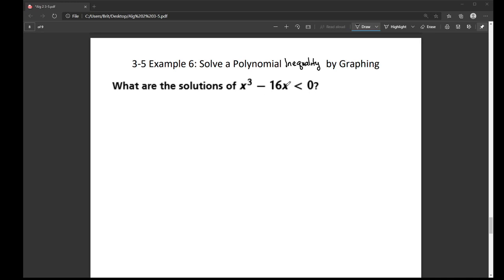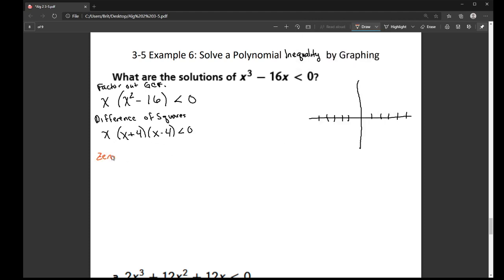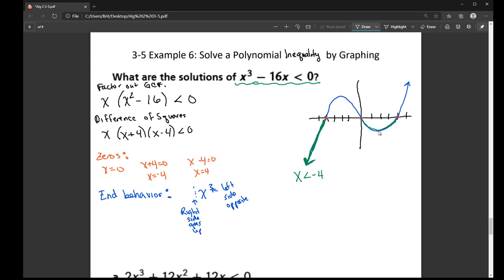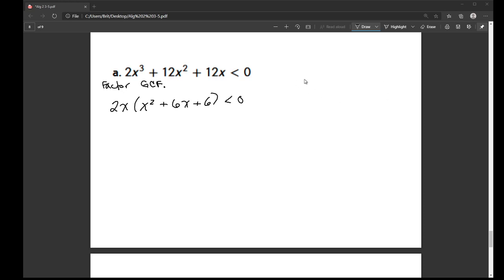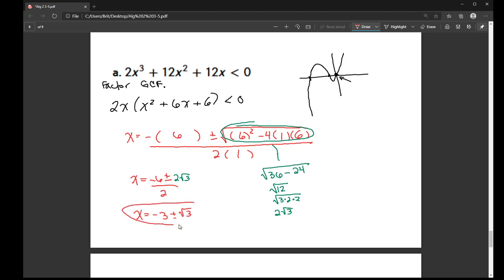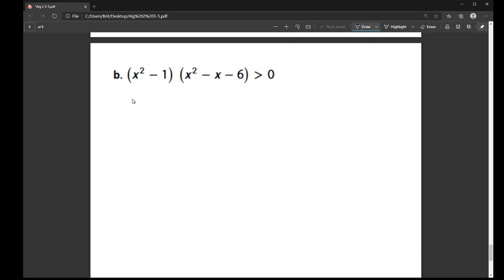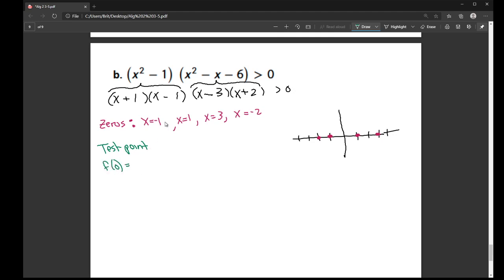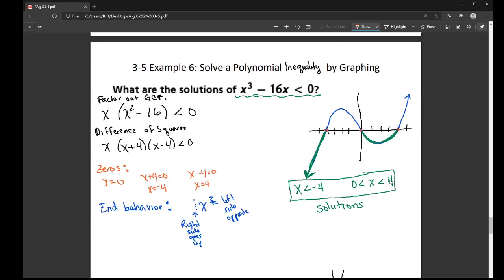Solve a Polynomial Inequality by Graphing